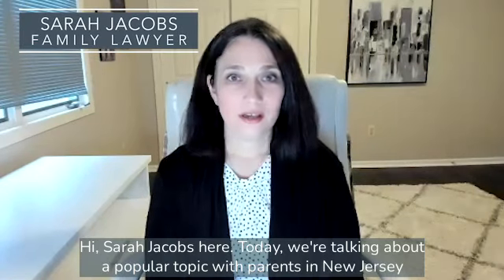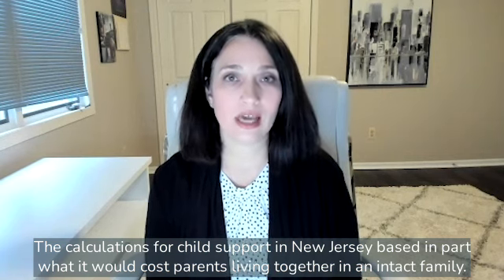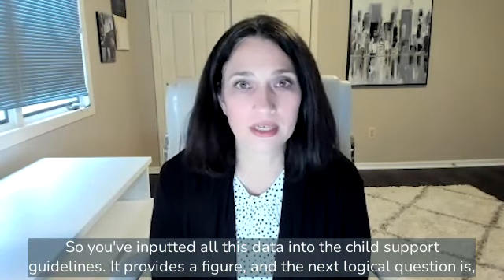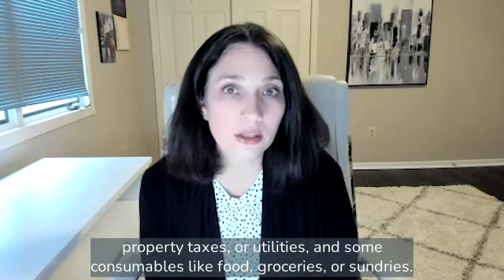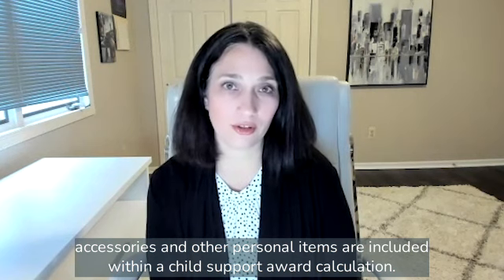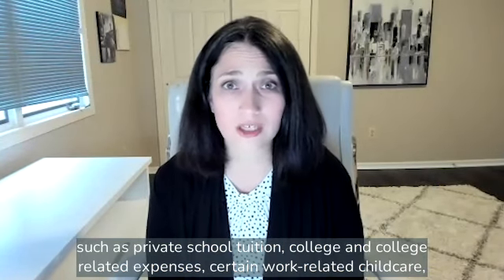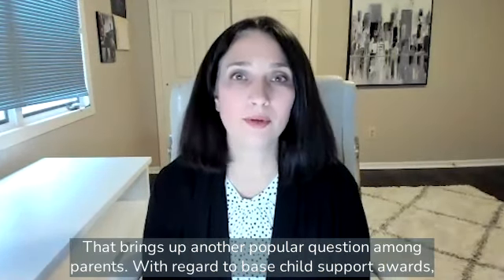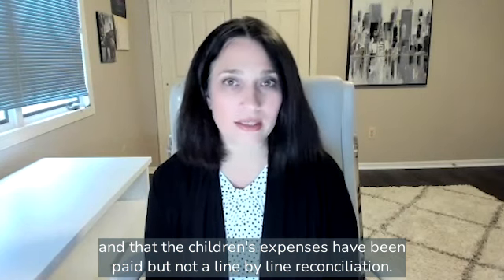What Does Child Support Cover in New Jersey?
Child support in New Jersey is the obligation of both parents to financially support their child or children. Additionally, receiving child support is the right of the child, not the parents.